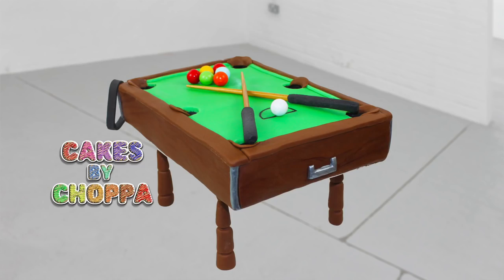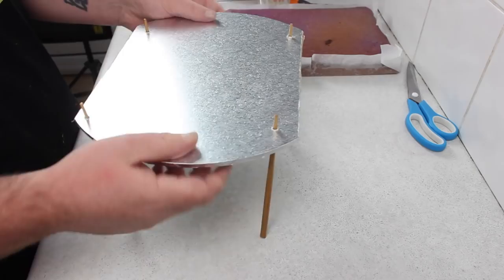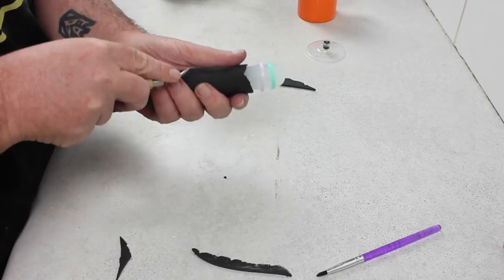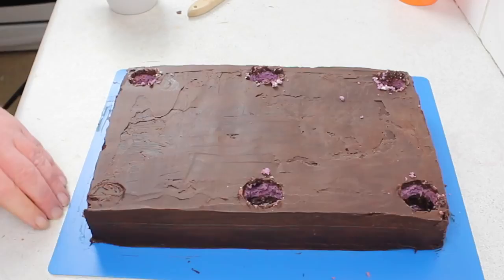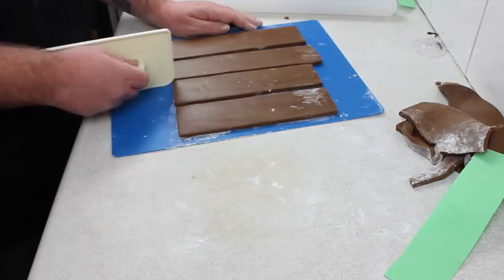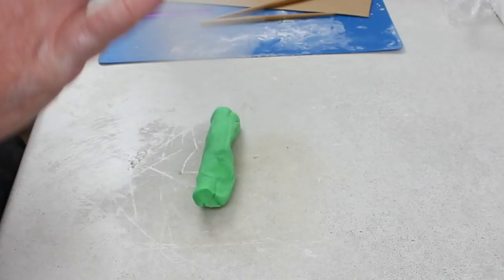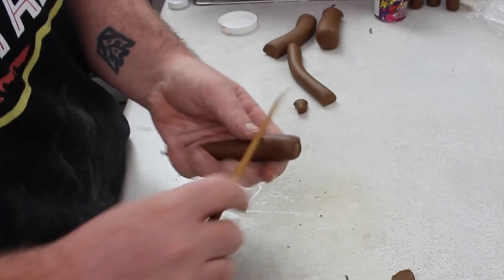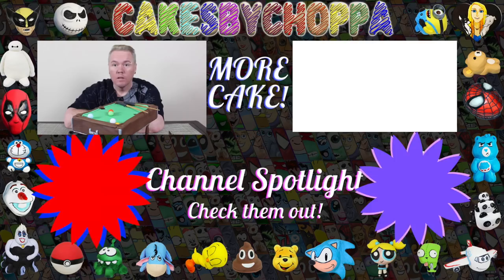PLAYABLE POOL TABLE CAKE (How To)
Fancy a cake you can play then eat? I got you covered!
check out his AMAZING FOOD!